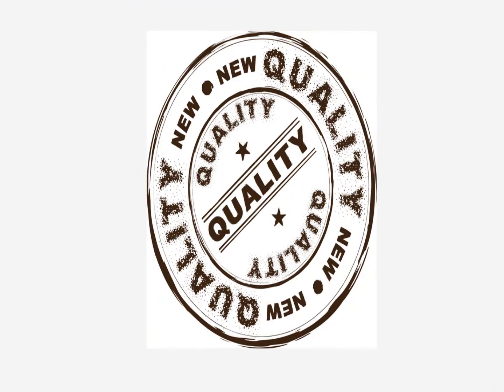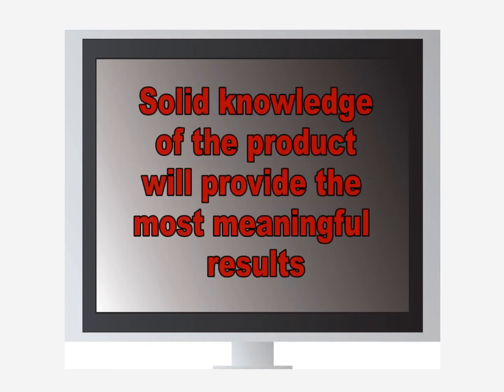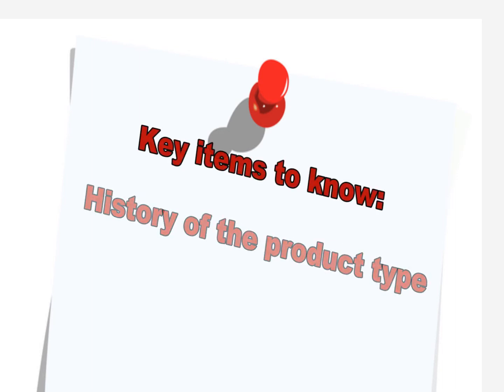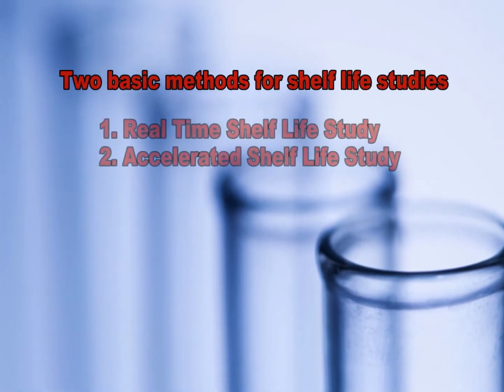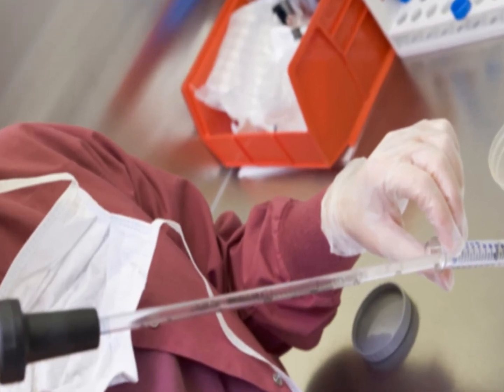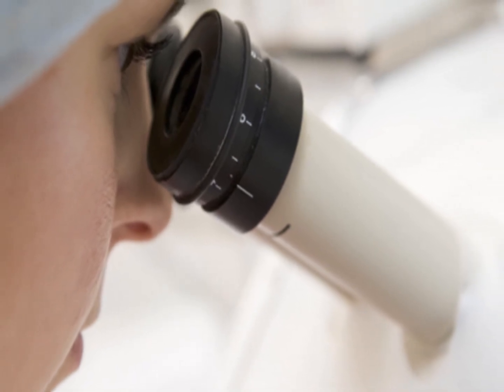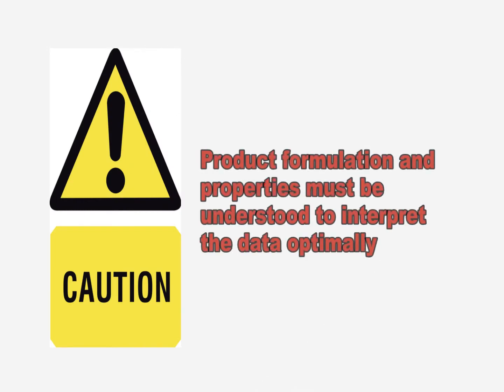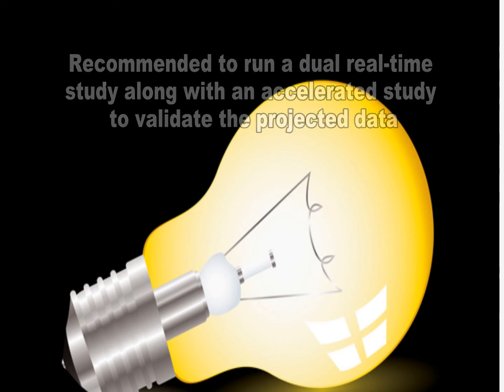Shelf Life Study Testing Video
The Shelf Life of a product is used to ensure the safety and quality of products prior to consumer release. A Shelf Life Study should be conducted on new products. Additionally, shelf life studies should be done when there are any changes to a product formulation, processing operation, packaging or storage conditions.